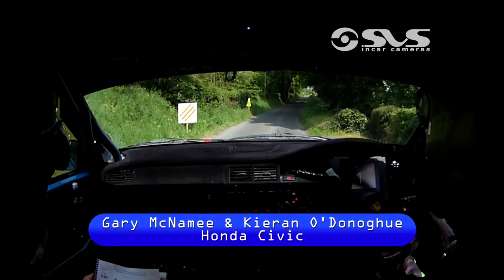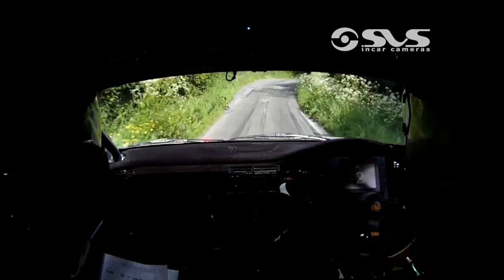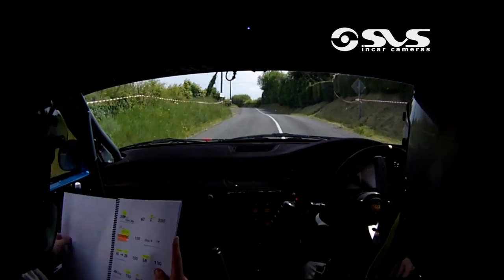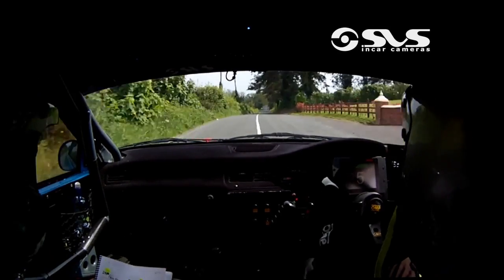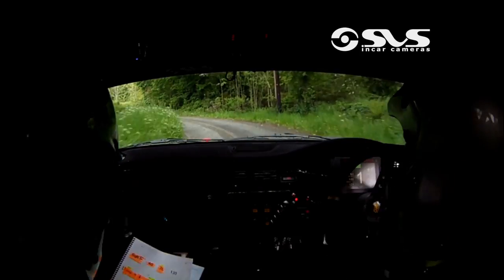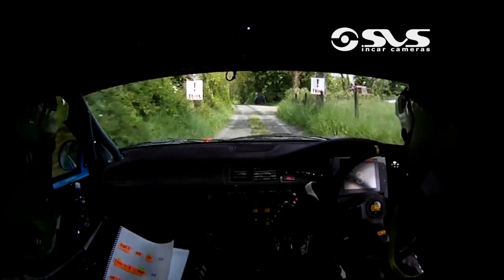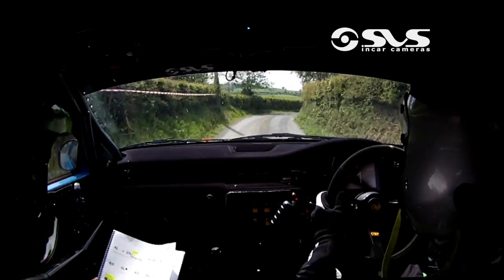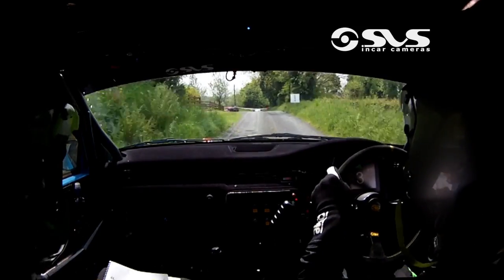2016 Cavan Stages Rally - Gary McNamee & Kieran O'Donoghue - Stage 4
SVS Incar Camera Footage of Gary McNamee & Kieran O'Donoghue in their Honda Civic.
Upload Requested By: Gary McNamee.

This is Stage 4 of the 2016 Hotel Kilmore Cavan Stages Rally.